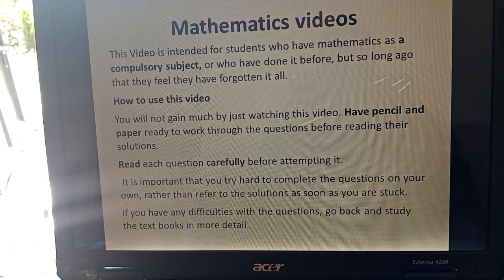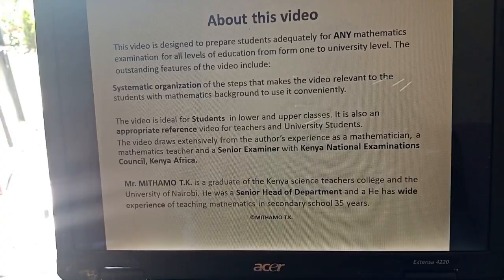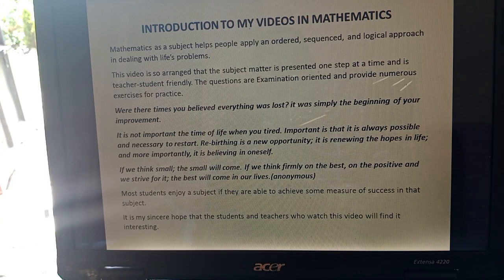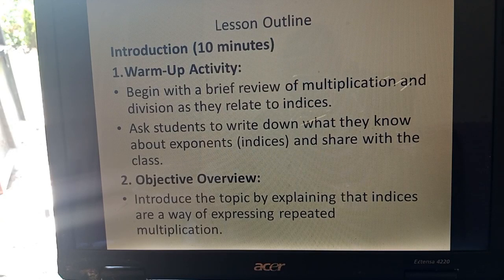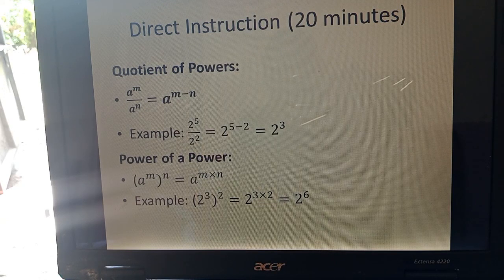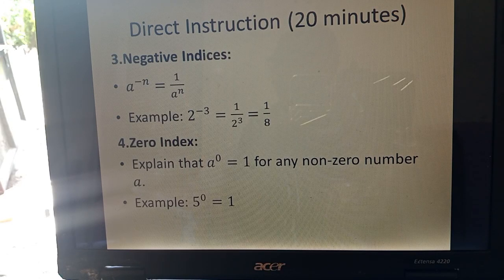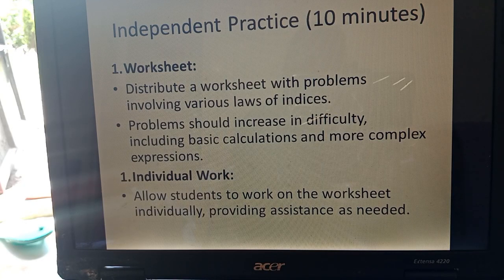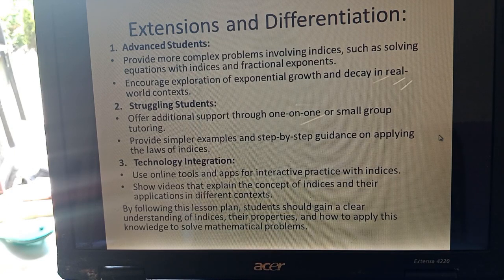Mathematics For Teachers: A Lesson Plan for Teaching INDICES!!!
A Video showing how a teacher Can prepare a lesson plan for teaching the topic Indices. Please watch this video to the end to benefit from it.